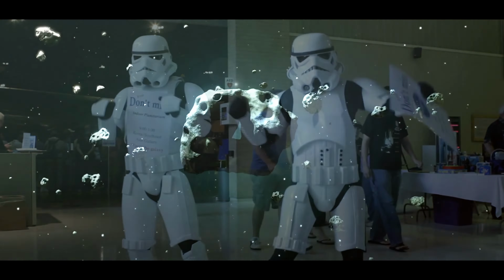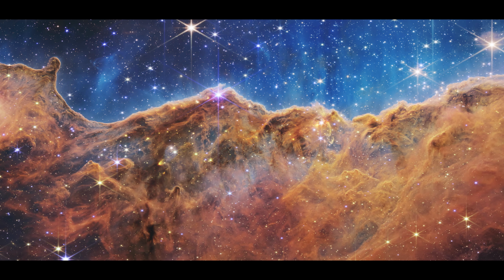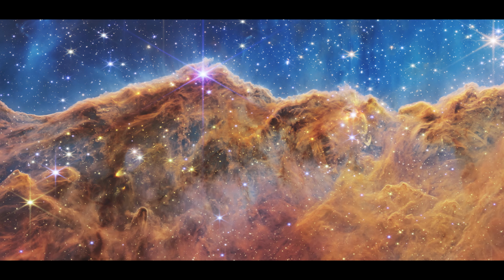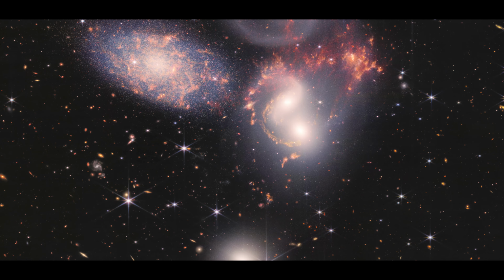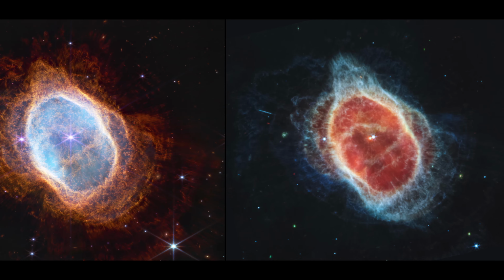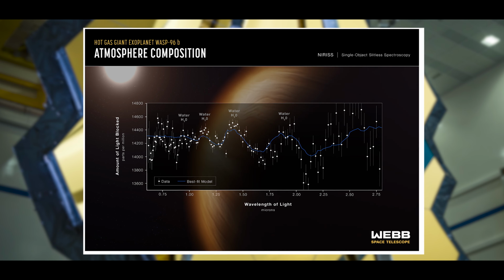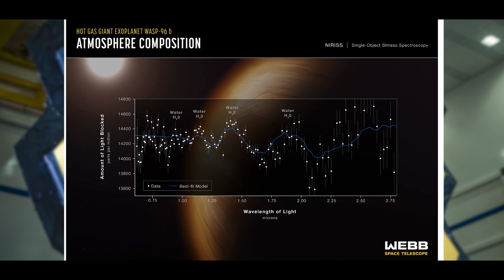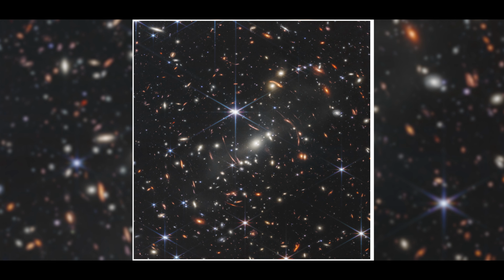James Webb Space Telescope - First Pictures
James Webb Space Telescope Unveils its First Pictures! After sharing a comprehensive video detailing the background and instruments of the James Webb Space Telescope, along with a series of short YouTube clips, we're thrilled to present the first images captured by this remarkable infrared telescope. Webb not only meets but exceeds all expectations, leaving space enthusiasts eagerly anticipating a plethora of breathtaking pictures in the years to come.

Script by Sven Piper
Proofreading: Aby Jane Richards
Voice over: Sarah
Editing: Sven Piper

0:00 Intro
0:12 Background information
1:23 NGC 3324
3:46 Stephan's Quintet
5:20 Planetary Nebula NGC 3132
6:31 WASP-96 b
9:07 Galaxy Cluster SMACS 0723
10:17 Ending

Footage:
In the video used footage is from Storyblocks.com & Artgrid.io.

Version 1.0